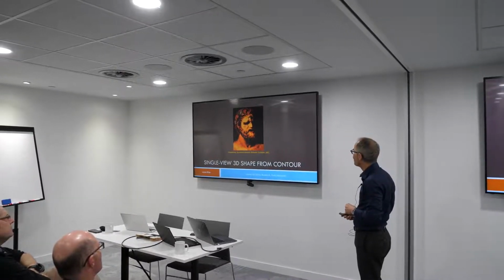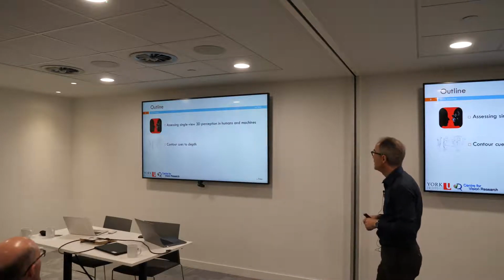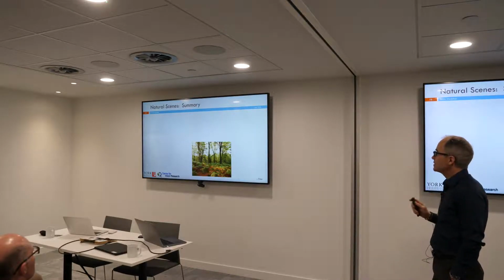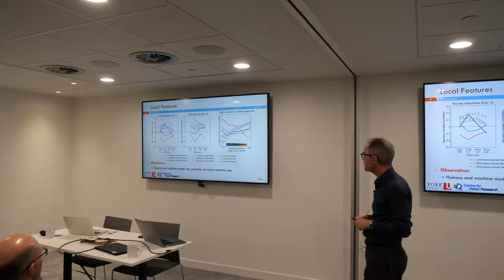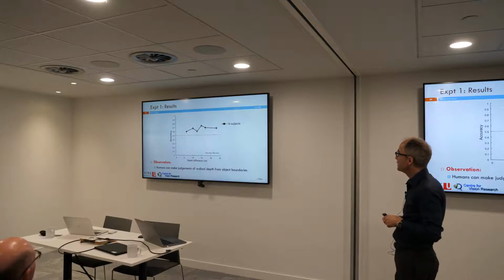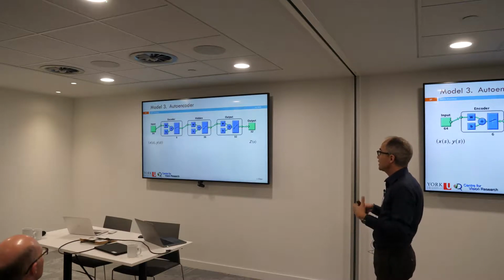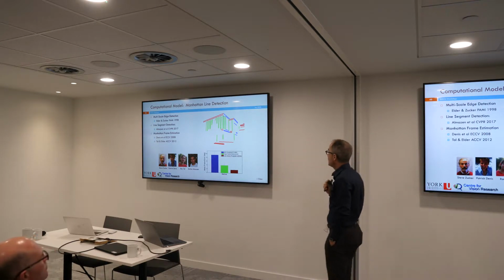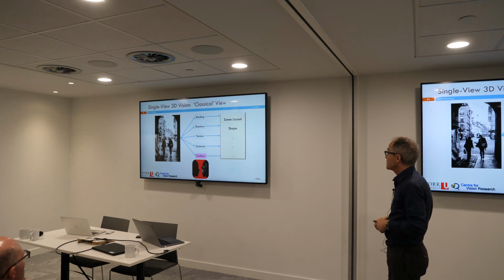BMVA Symposium 3D worlds from 2D - James Elder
This workshop considered recent developments in 3D uplift as well as our current knowledge of scene understanding in human vision.